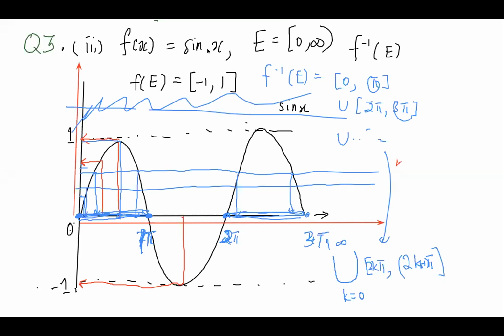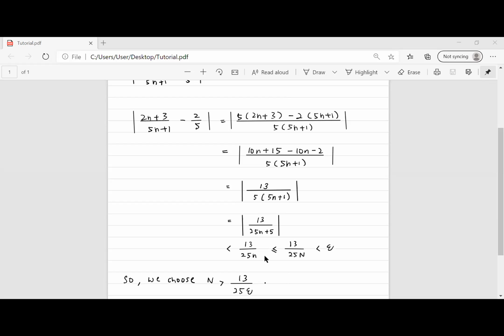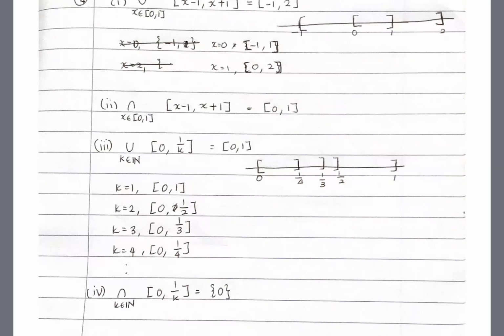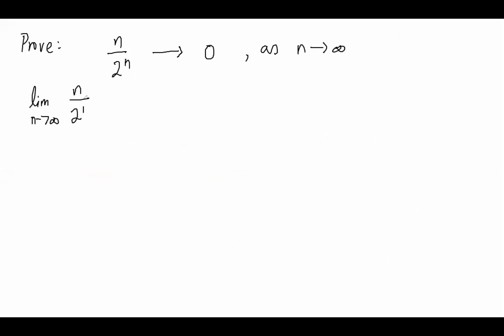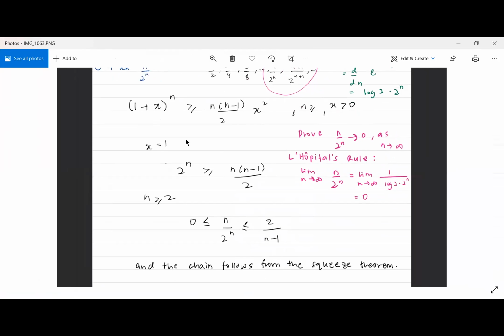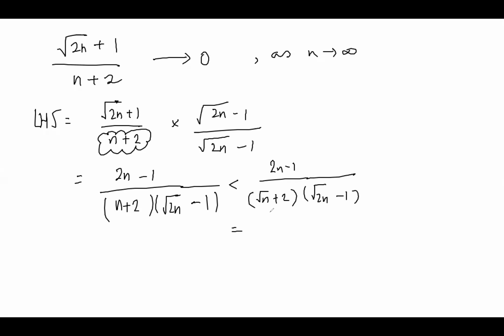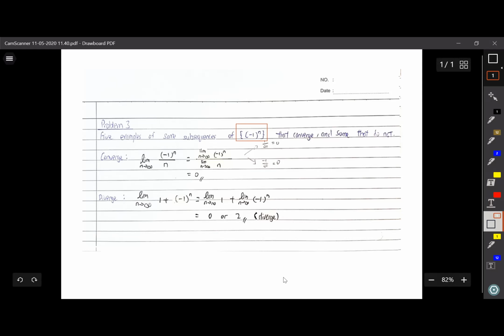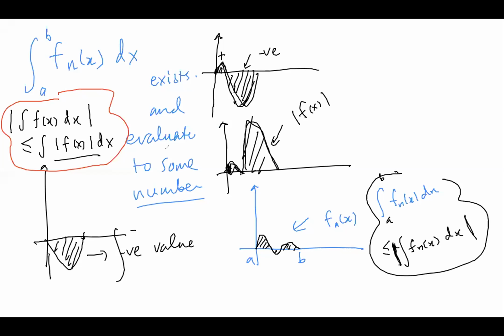SIT3001 Week 4 (Tutorial 1 and Tutorial 2)